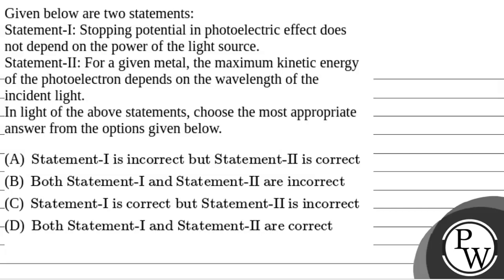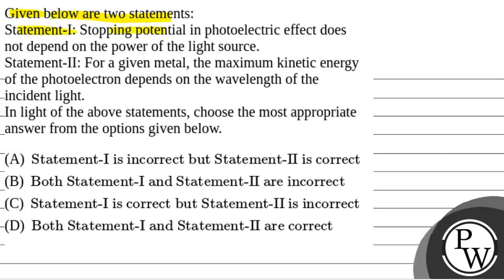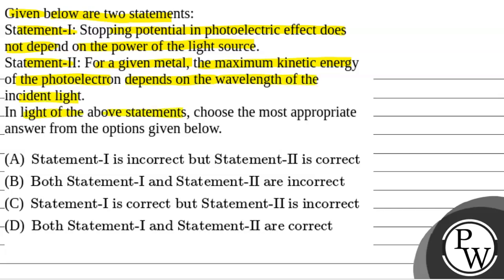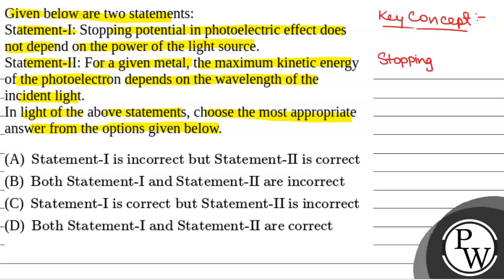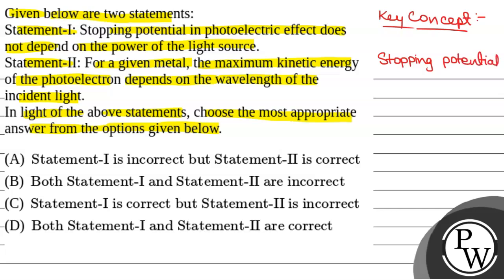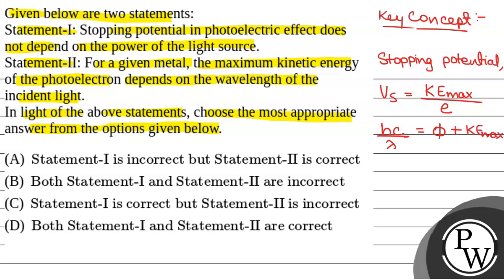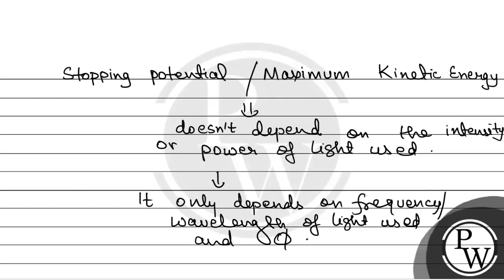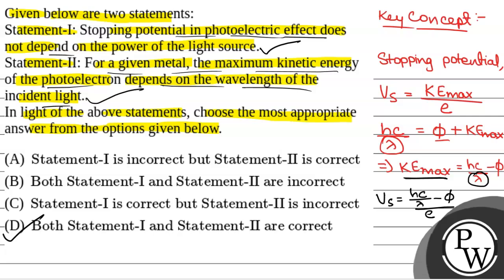Given below are two statements:Statement-I: Stopping potential in photoelectric effect does not ....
Given below are two statements:Statement-I: Stopping potential in photoelectric effect does not depend on the power of the light source.Statement-II: For a given metal, the maximum kinetic energy of the photoelectron depends on the wavelength of the incident light.In light of the above statements, choose the most appropriate answer from the options given below.